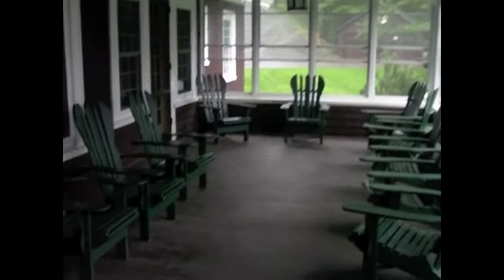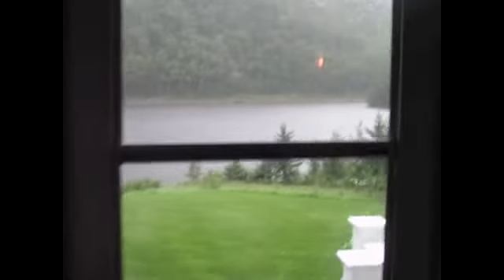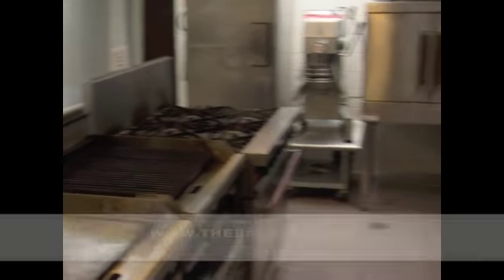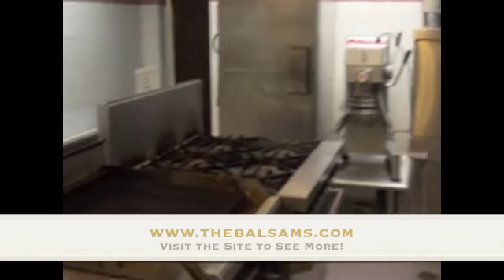NH Hotel - The Balsams Hale Cottage